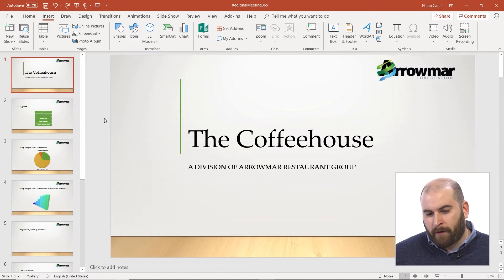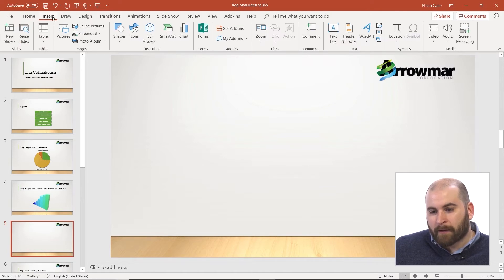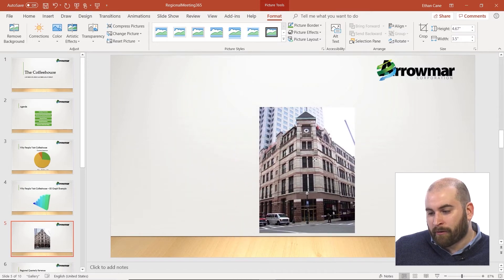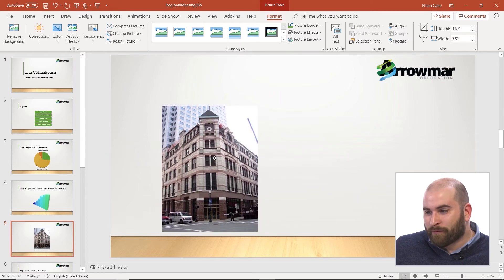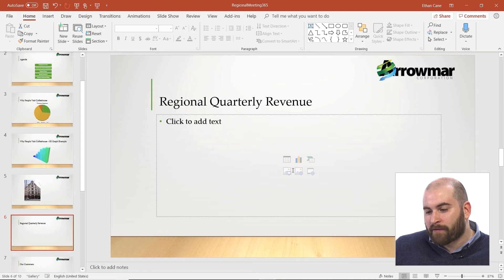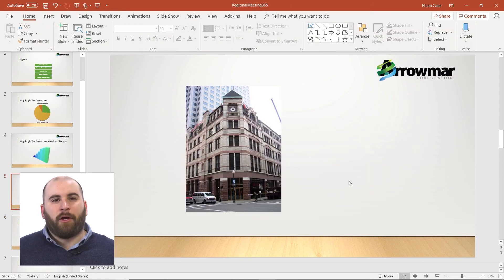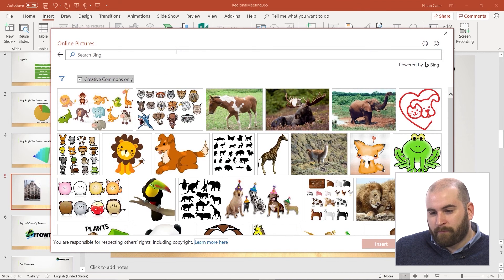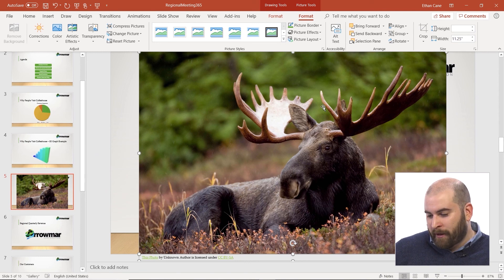How to Insert Pictures in PowerPoint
In this micro-lesson you will learn how to:

- Add an image from existing file
- Use the Insert tab on the PowerPoint ribbon
- Use placeholder
- Locate the Picture tools contextual tab
- Move a picture by dragging
- Find where to get online images
- Understand licensing agreements

Full Course Description: In this course, students will get started with Microsoft PowerPoint 365. This is the first level of a two-part series that is followed by the optional PowerPoint 365– Advanced course. Throughout this course, learners will become familiar with the basic Ribbon, interface, and navigation options. Additionally, students will create a presentation on their own and work with various features as well as commands to make it easier on themselves to work in PowerPoint. Students will also review all presentation editing options, text formatting options, various graphic options, as well as insertion methods for those objects and other topics such as including bulleted and numbered lists. Students will also learn how to add, edit, and format tables within PowerPoint. As the course concludes, students will learn how to create, work with, and format charts in a presentation as well as learn various presentation preparation, printing, and delivery options.